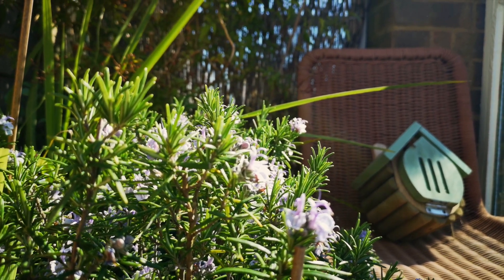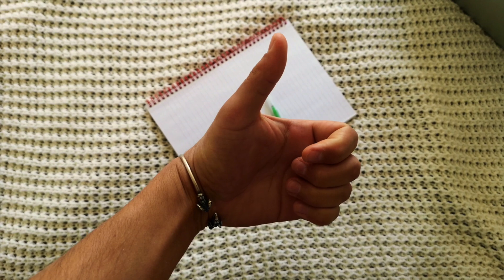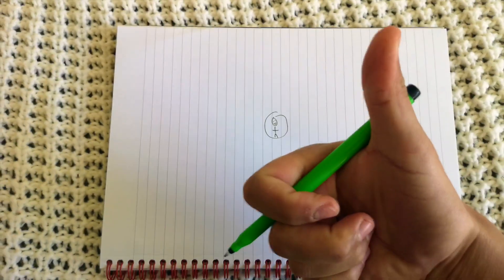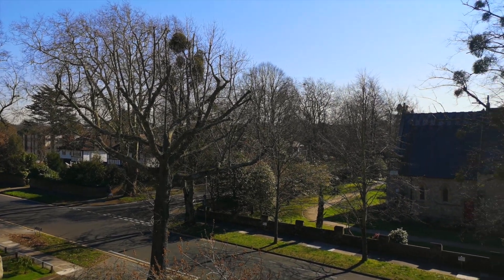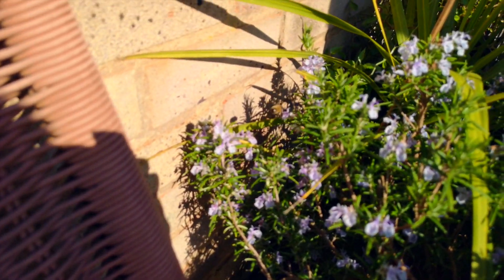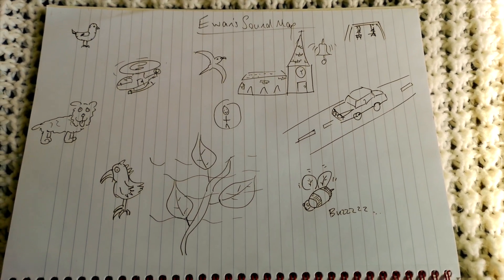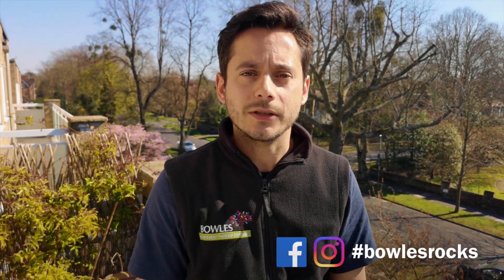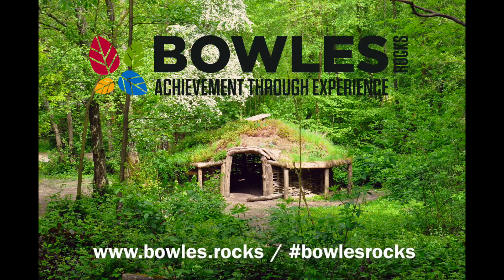Outdoor Learning - Sound Map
Here is the first of a series of videos with the aim to provide families with challenges, skills, and new experiences while self isolating during the COVID-19 virus. Today we look at making a "sound map" which only requires paper, a pen, and your imagination! Please do send us any of your finished sound maps to our facebook page. Hope to see you all soon!